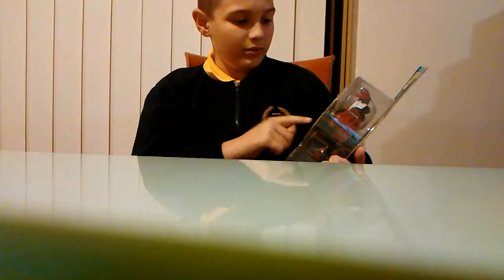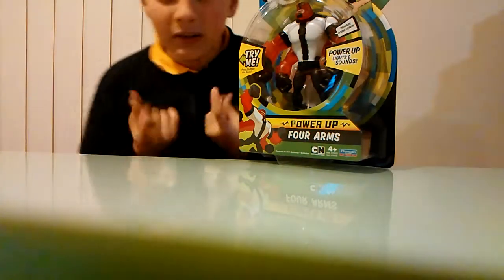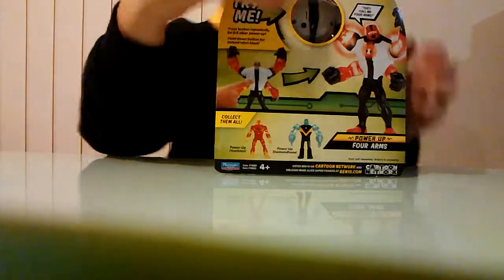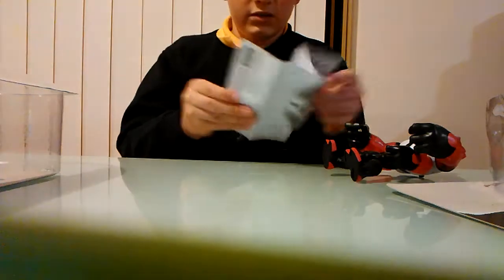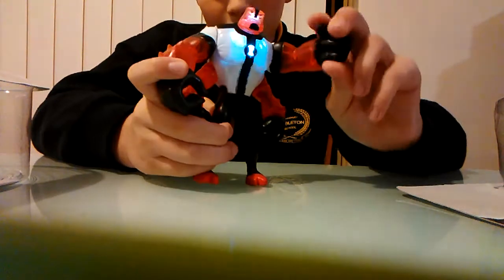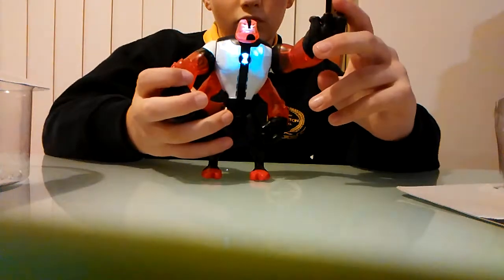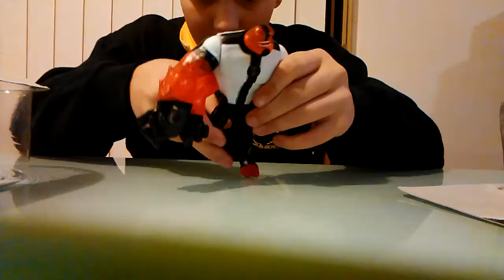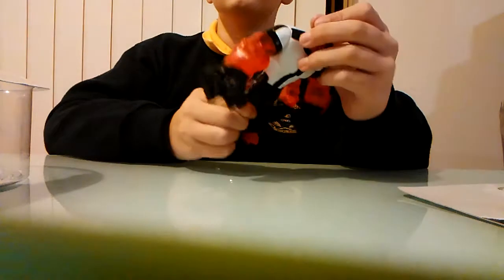Ben 10toys lite up for arms